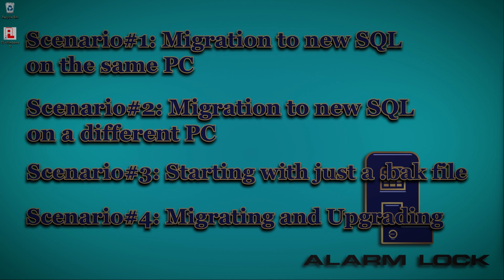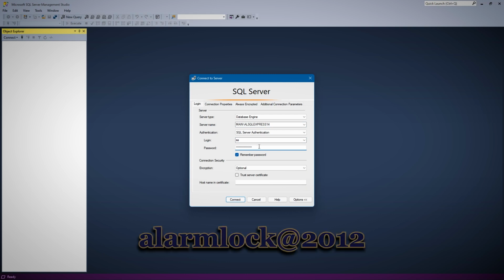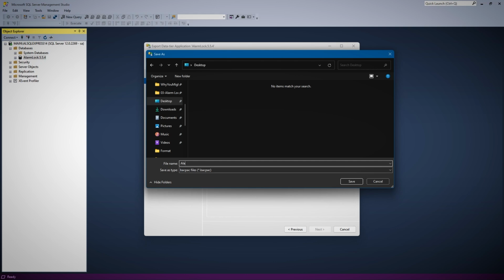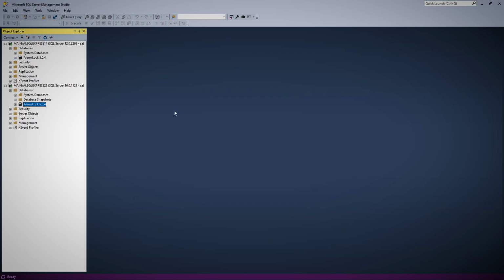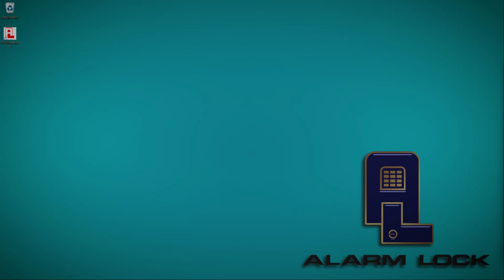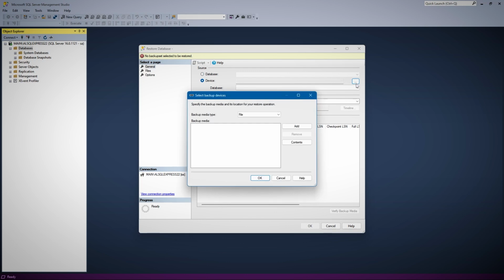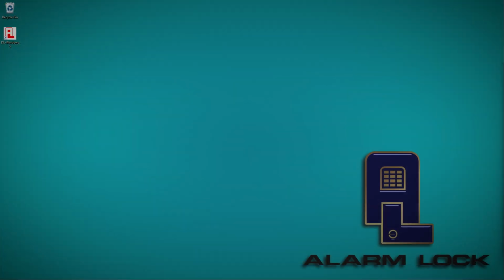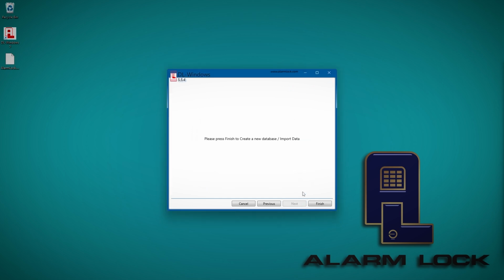DL-Windows Database Migration Using SSMS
Note:  For Advanced Users Only.

This video discusses several scenarios for migrating SQL Databases using SQL Server Management Studio (SSMS):
1.  Migration to new SQL database on the same PC (1:23)
2.  Migration to new SQL database on a different PC (5:41)
3.  Migration starting with only a .bak file and you need to upgrade to a new SQL version (6:40)
4.  Migrating and Upgrading:  Any combination of the above plus upgrading DL-Windows (9:30)